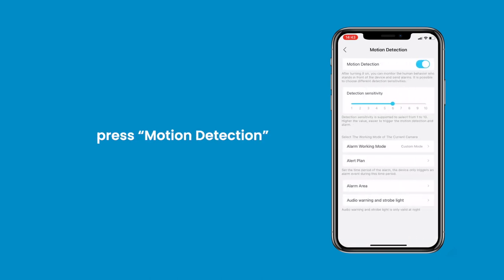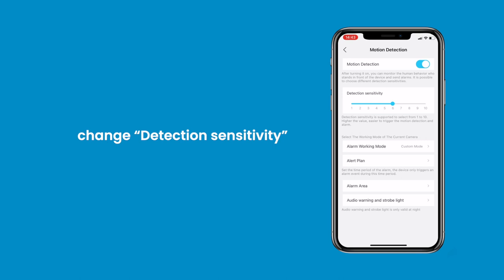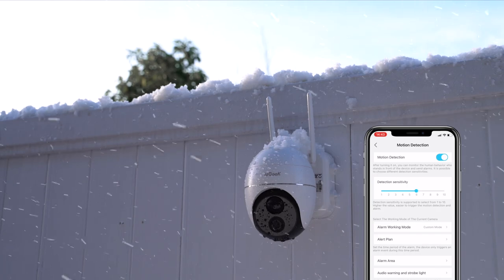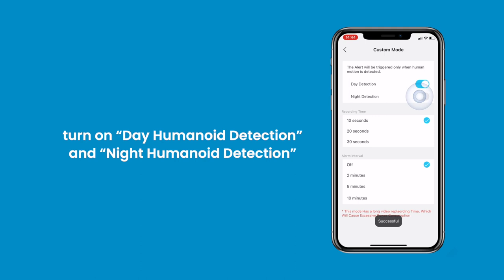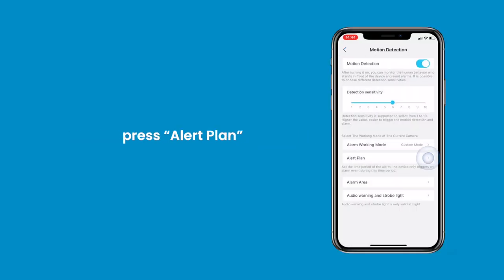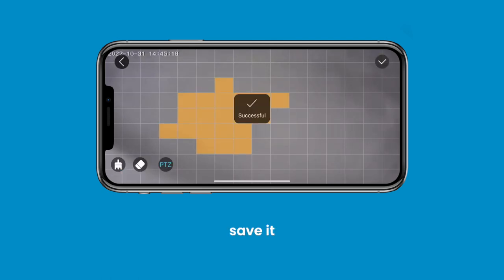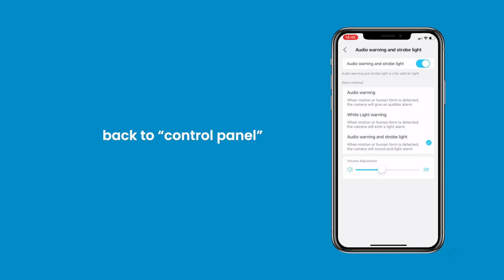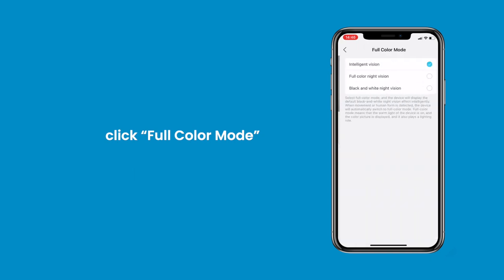Motion Detection Setup and Sound & Light Alarm Activation on ieGeek ZS-GX1S security camera (2023)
In this video, we will guide you on how to turn on motion detection and sound & light alarm on ieGeek ZS-GX1S security camera. Follow this video, you will get the double deterrence of audible and light warnings. Don't miss it!

0:00 Intro
0:28 Part 1: Set up motion detection
0:31 Step 1: Turn on motion detection
0:51 Step 2: Adjust motion sensitivities
1:12 Part 2: Set up sound & light alarm
1:15 Step 1: Select alarm working mode
1:34 Step 2: Set alarm period and alarm area
1:56 Step 3: Turn on sound & light alarm
 2:30 End

See exactly what happened and around your house in 2K resolution, even at night, with full-color footage.
With advanced accurate motion detection, you only get notified on your phone when that matters. Once an intruder is detected, the camera's spotlights and the siren will be triggered to ward off unwanted visitors. Stop crime before it happens.
Coverage for your home, backyard, garage, and other common areas.
Other features include battery or solar-powered options, two-way audio, IP65 weatherproof, and SD card&Cloud storage.